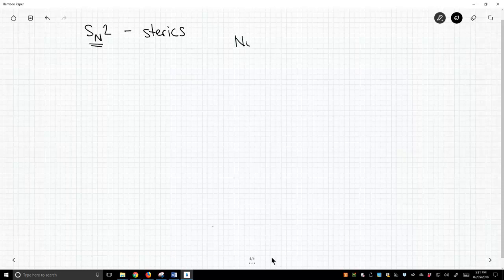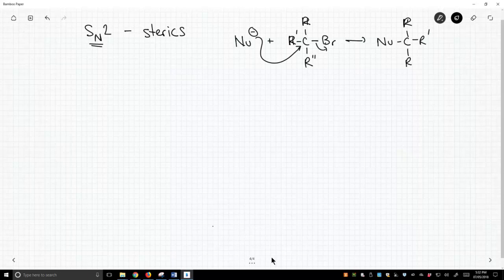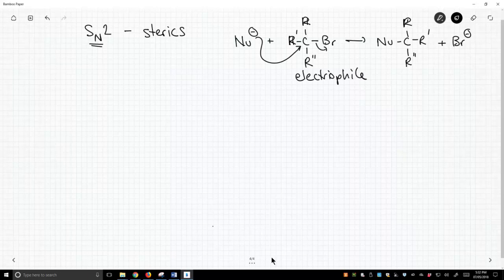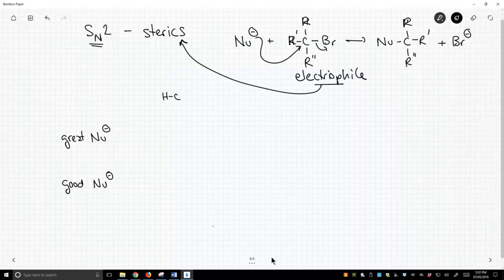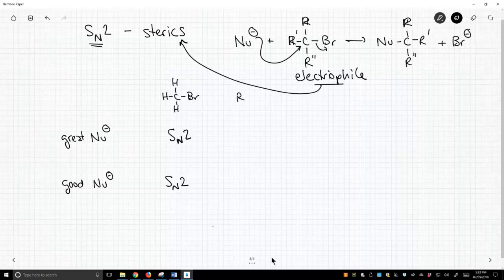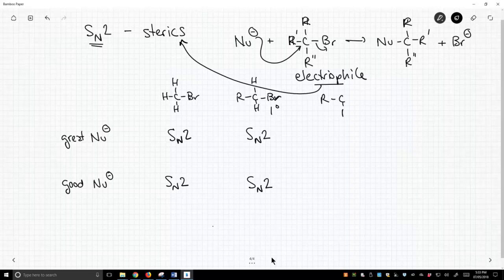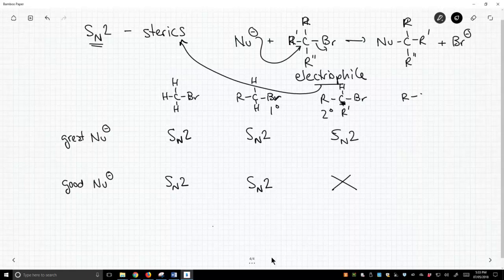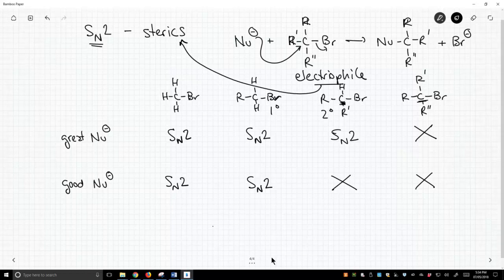big 4 SN2 sterics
the effect of sterics - mostly with regard to halide substitution - upon the SN2 reaction